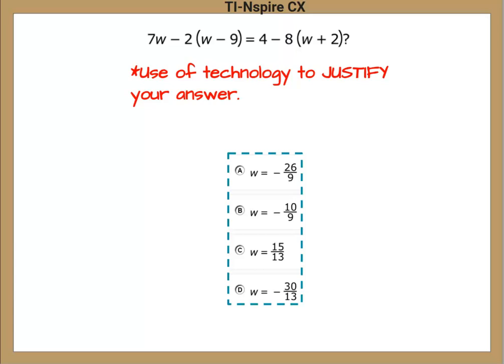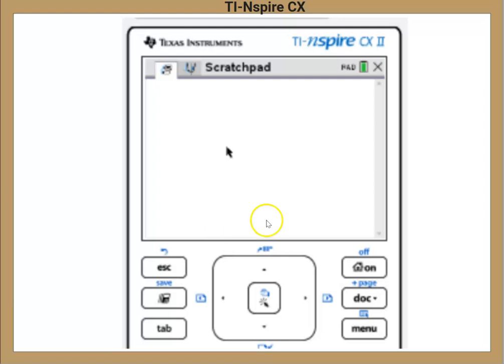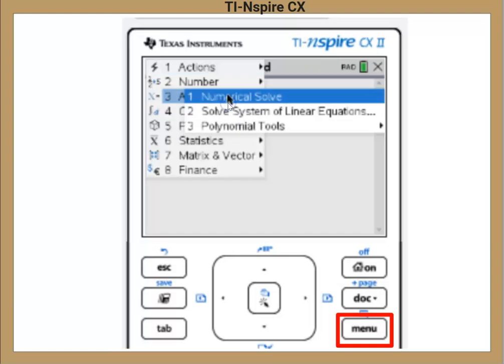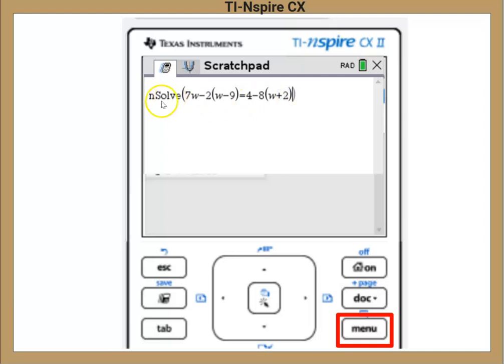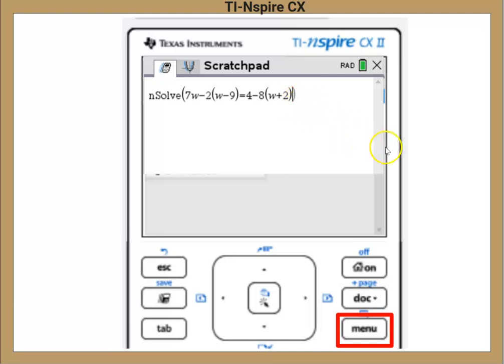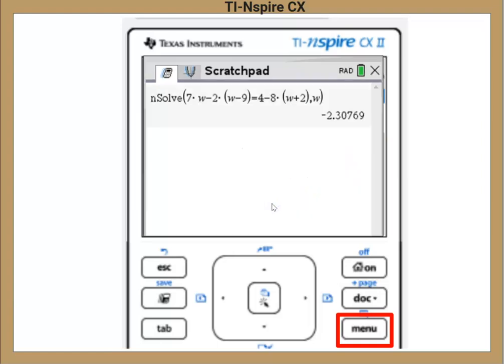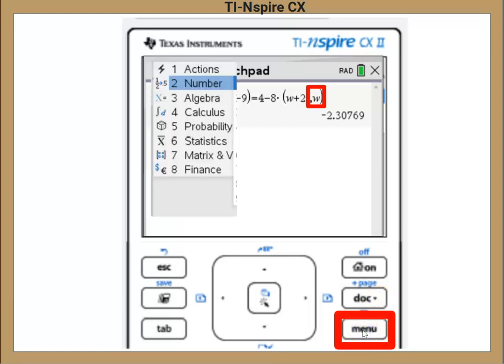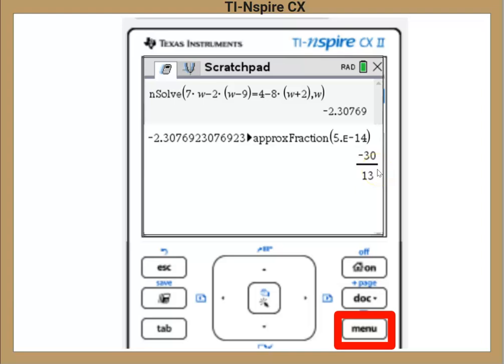Spiral Q1.1 Solve Equations using Nspire (A.5A)